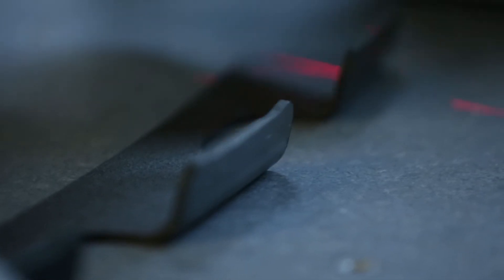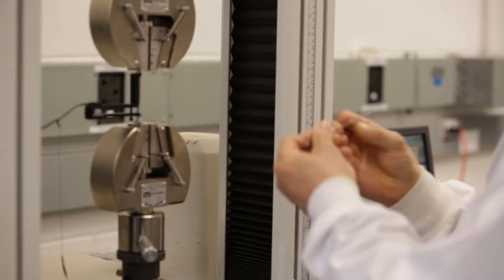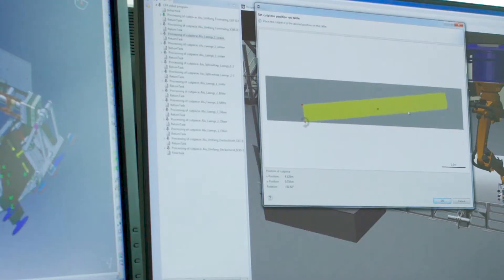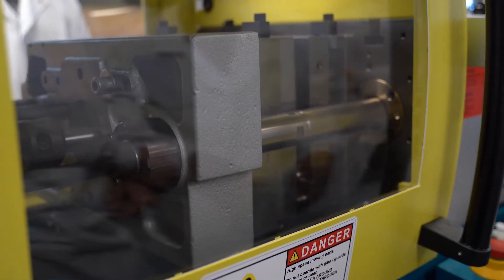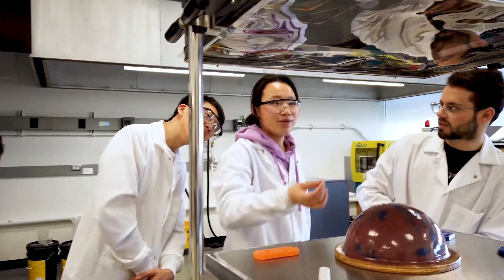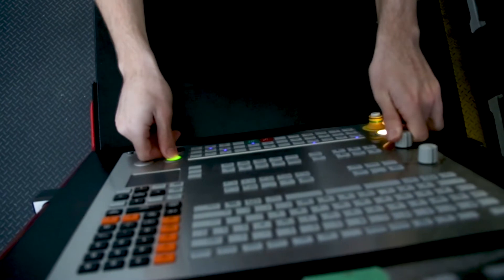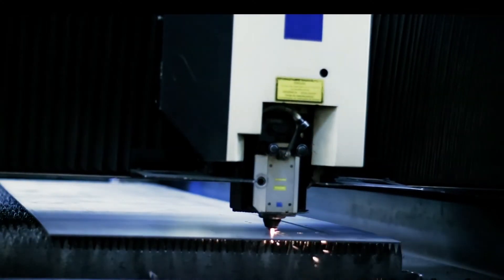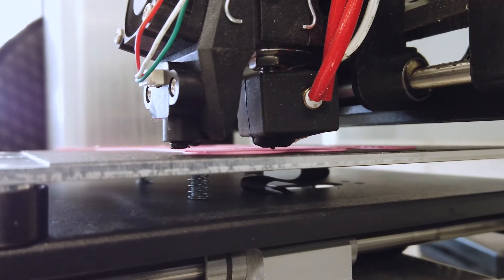Manufacturing Engineering: Facilities and Machines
Manufacturing Engineering is rapidly changing, and the UBC Manufacturing Engineering program keeps students on the cutting-edge of innovation in this sector.